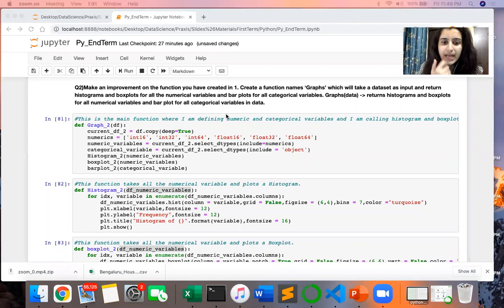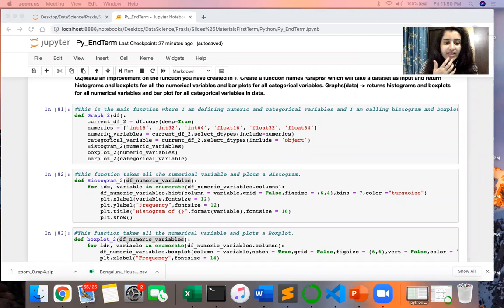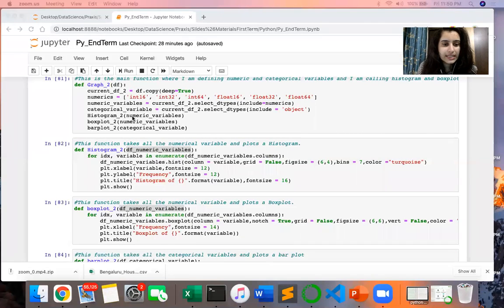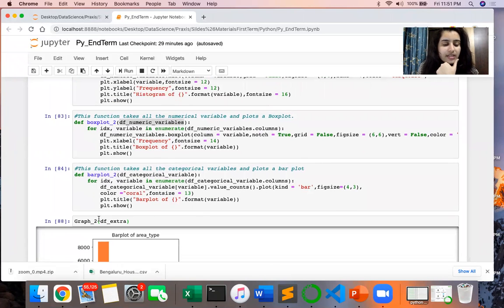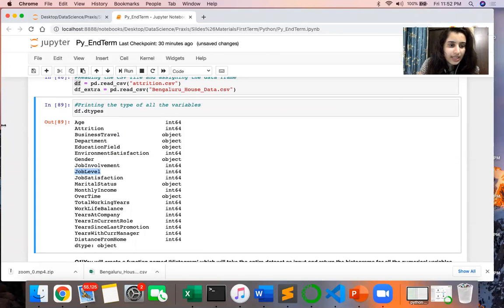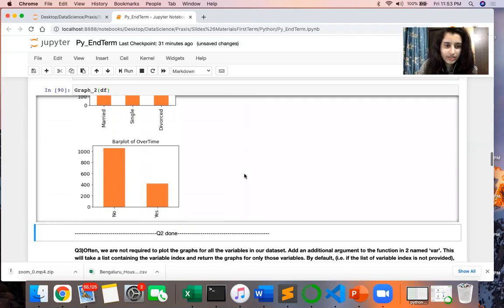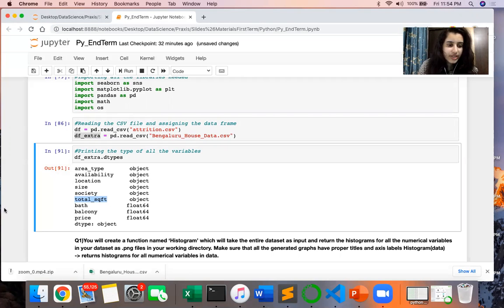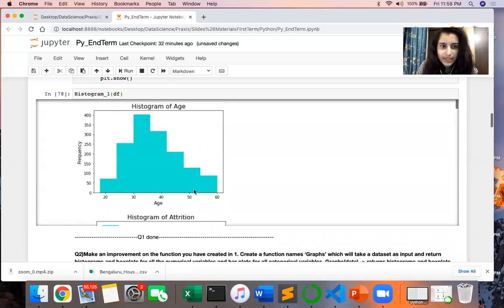Automating EDA Question 2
2. Created a function called graphs which takes your data set - plots histogram and box plot for numerical variable and plots bar plot for your categorical variables.You have to pass your data frame as a parameter